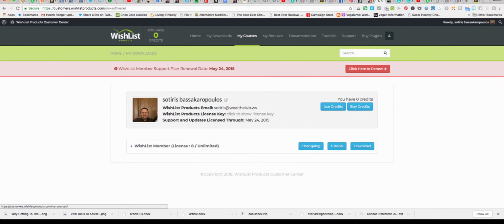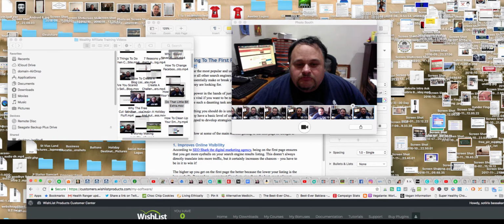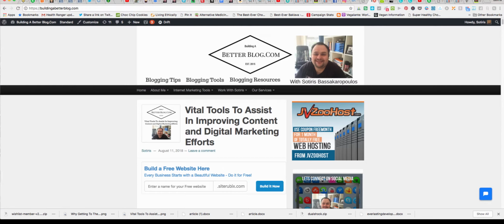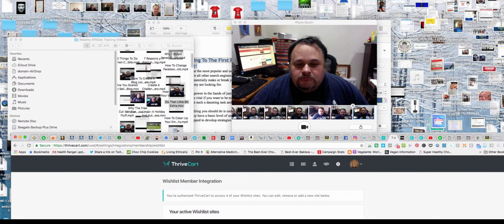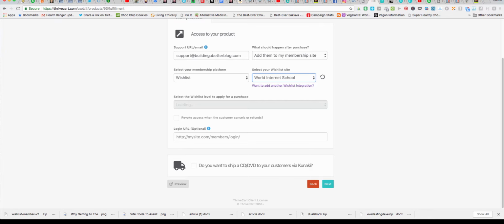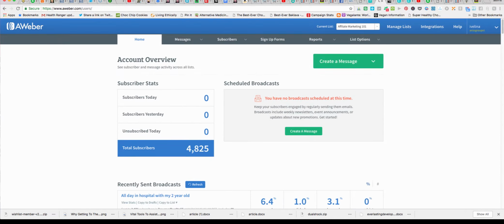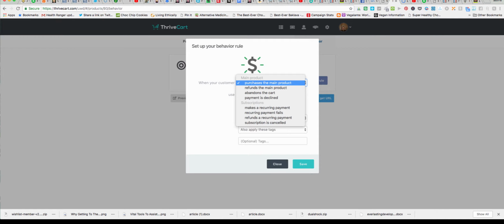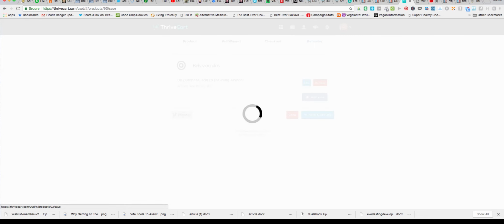101 Blogging Tips (Part 65) How To Connect Thrivecart With Wishlist Member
101 Blogging Tips (Part 65) How To Connect Thrivecart With Wishlist Member